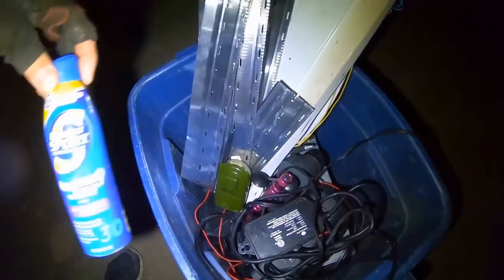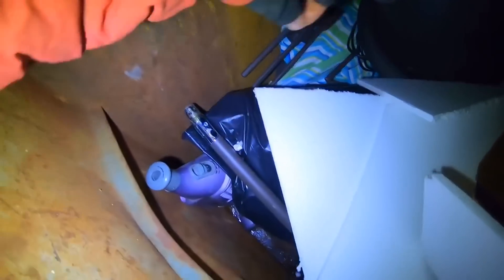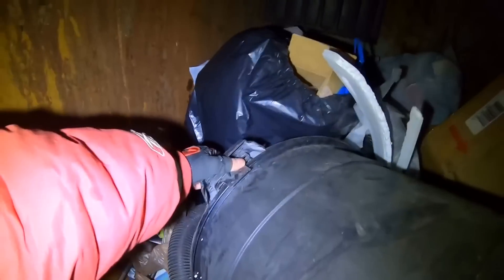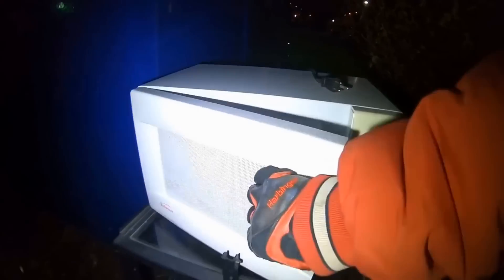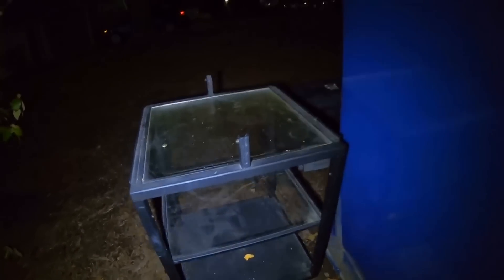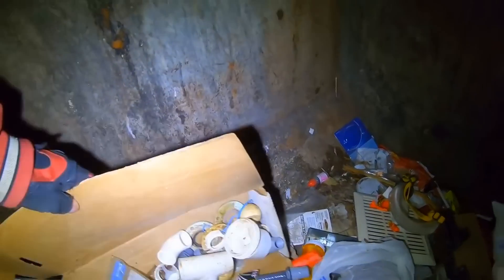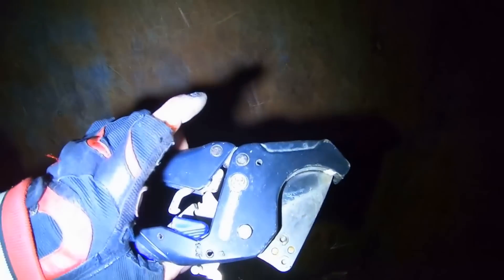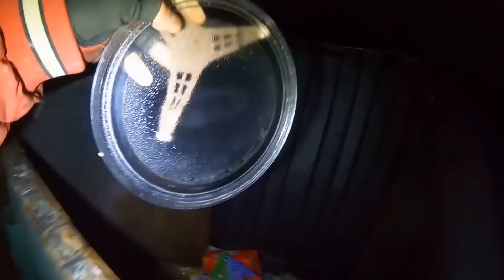Dumpster Treasure Hunting at Night - so what Trash has Value?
That Trash Is Worth Cash.
Dumpster Diving. Urban city treasure hunting. Urban exploring. Urban treasure hunting.
Trash Picking. Recorded March 2019.
Scrap metal. Make money scrapping metals.